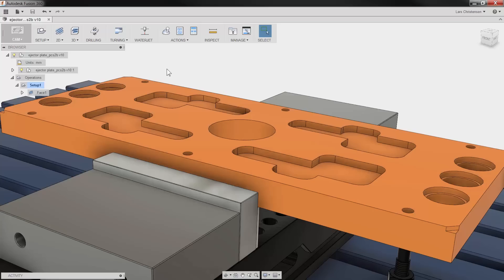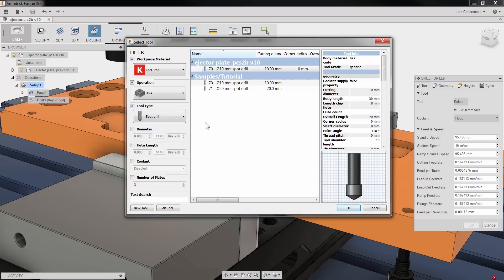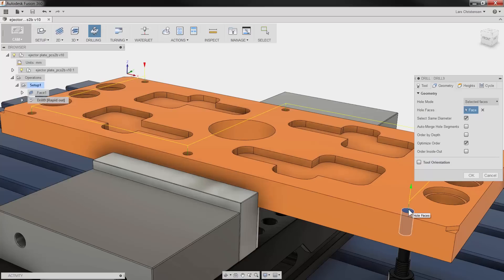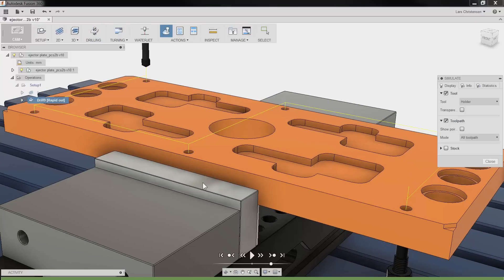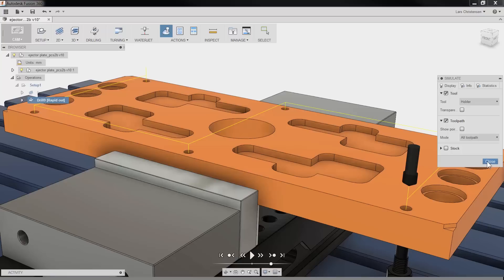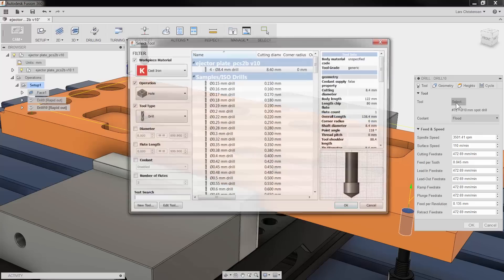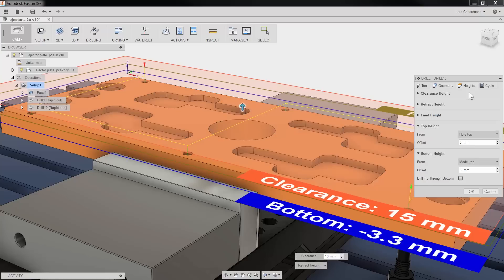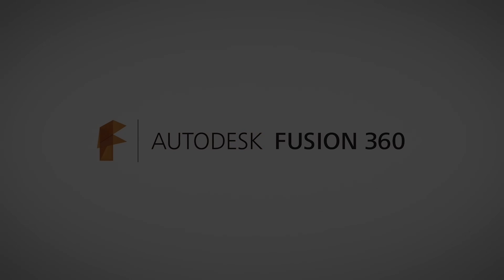QUICK TIP: Save Time Setting Up Toolpaths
Find yourself spending time up the same toolpath over and over when even the slightest of change is made to a part?
Derived Operations take associated selections and transfers them to new toolpaths. Why is this awesome? It will save you the time of re-selecting geometry you have already selected once.